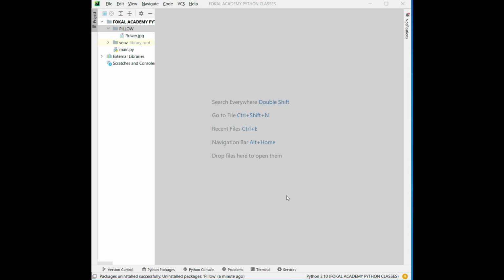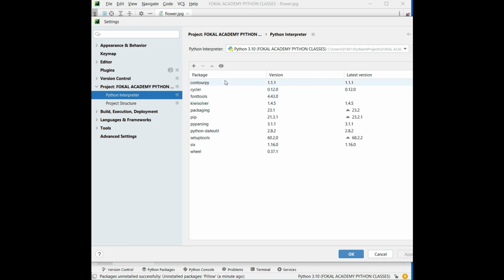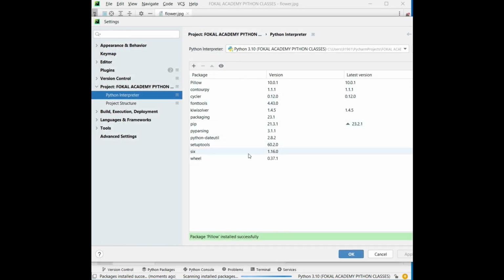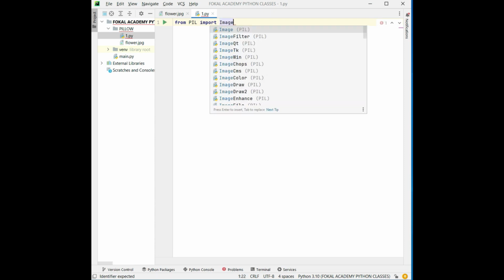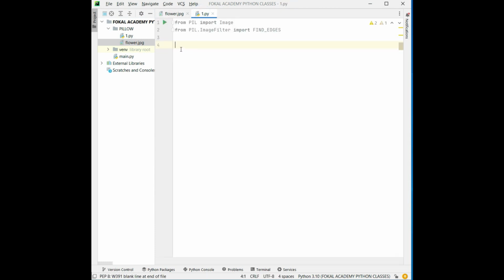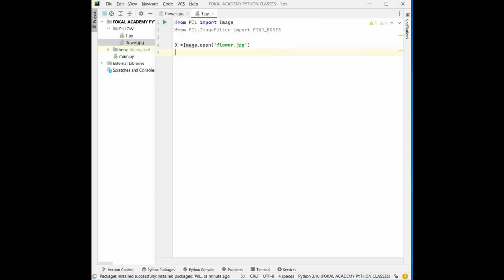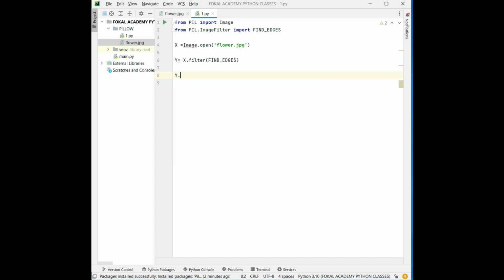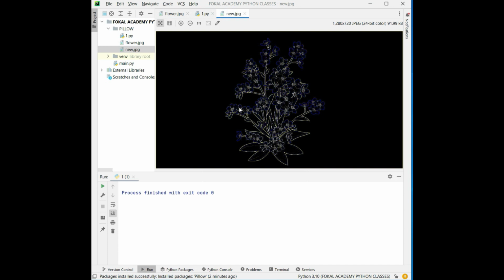How to find Image edges || Write python program for finding image edges || pillow